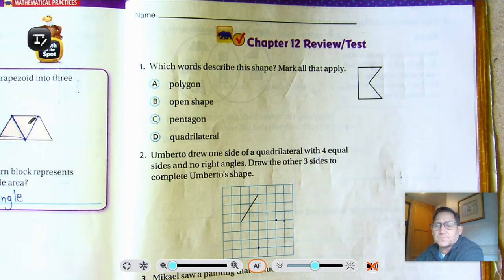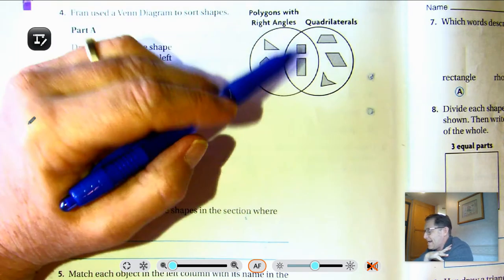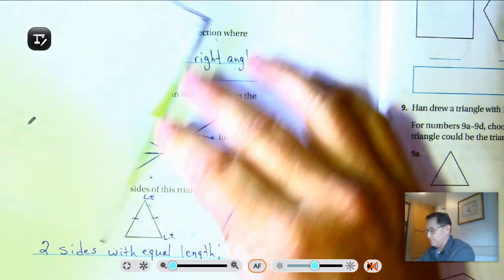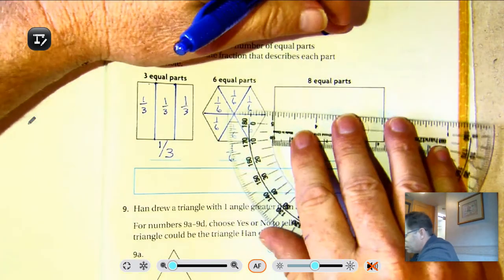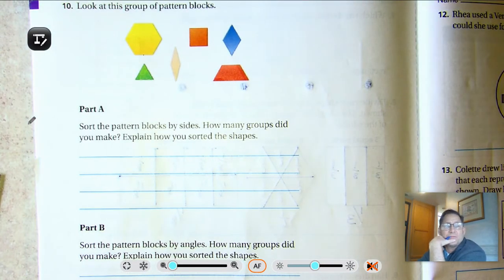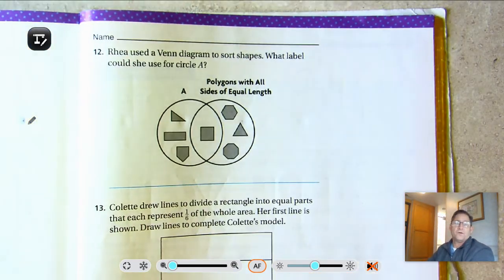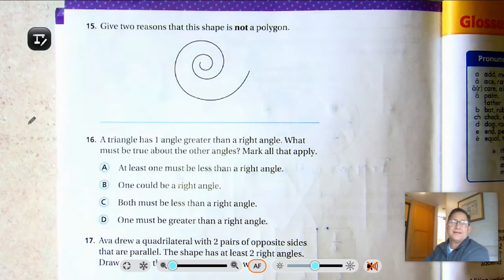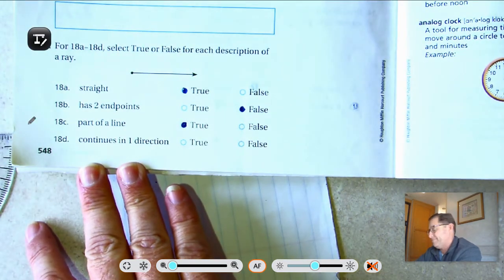3rd grade GO Math: Chapter 12 Review pages 543-548